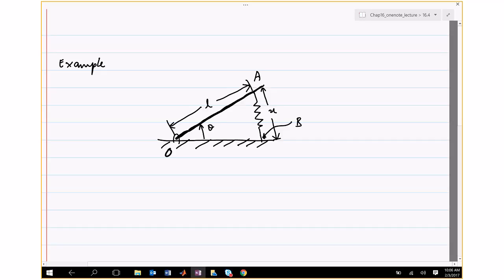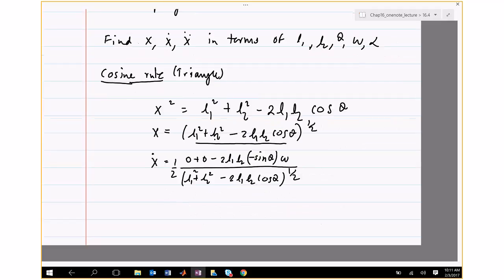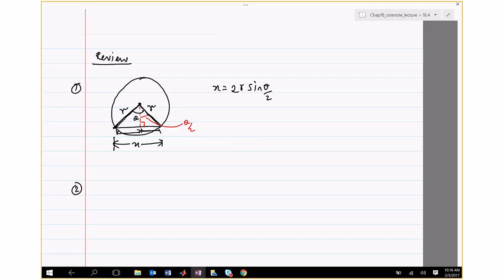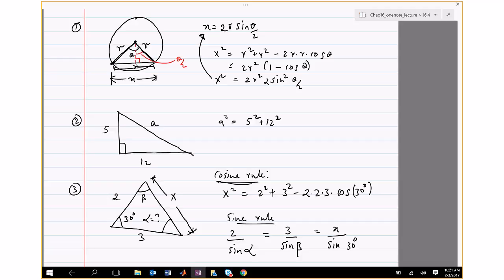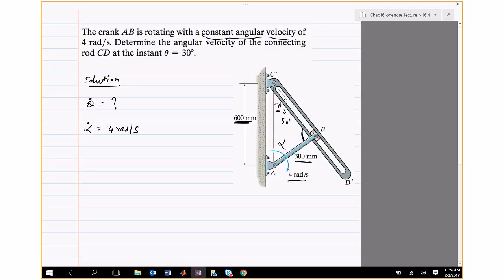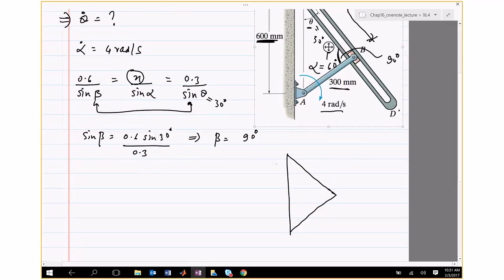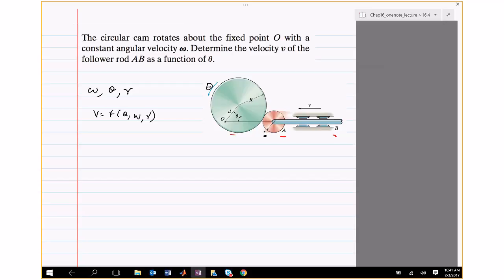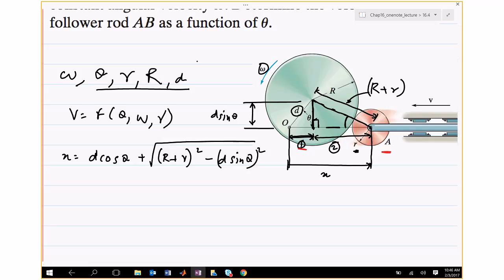Lec10, Section 16.4, Dynamics, ME, UTSA